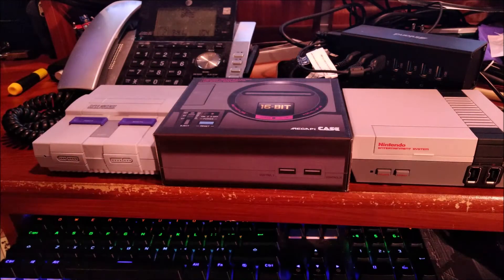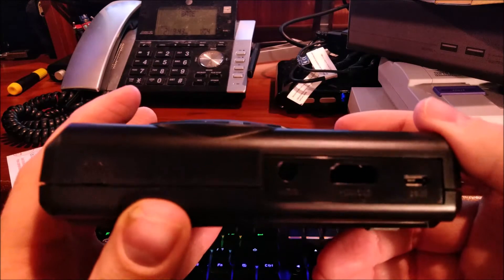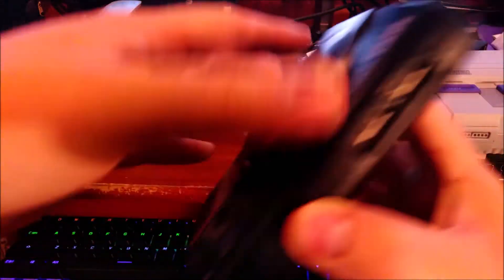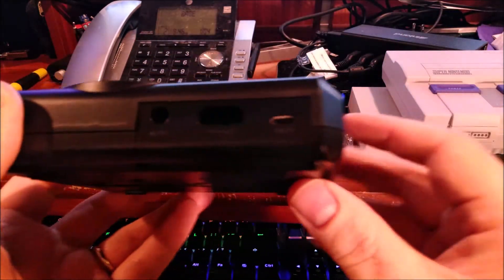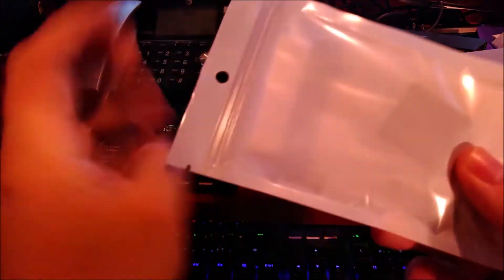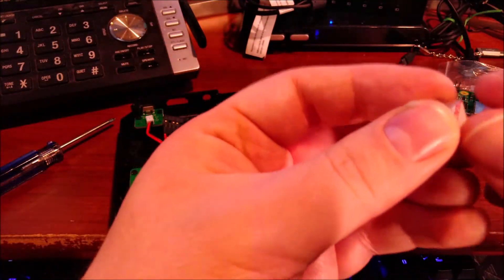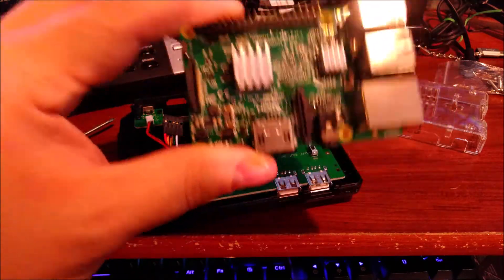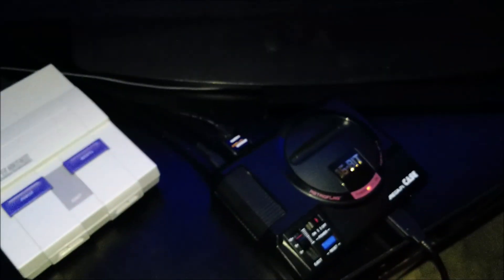Mega Pi Case Unboxing, Construction, Mistakes, and Final Result!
In this one I show off a great raspberry pi case how to construct it correctly and incorrectly!

Timeline

0:00 intro
1:15 unboxing and close look
7:06 construction begins and I show what heatsink NOT to use
9:30 cooling fan install
12:46 mistake with cooling fan screws
14:51 problem with the heatsink REVEALED!
17:11 GPIO pin attachment
17:37 USB lead attachment
18:34 rear panel alignment and securing the pi in the case
21:57 first power on test
23:38 installing safe shutdown script google mega pi safe shutdown script you lazy so and so's
27:27 OH SNAP!
27:37 Cause of snap identified
29:00 explanation of different retropie images
30:40 demo of reset and safe shutdown
31:53 demo of first image
43:47 demo of SEGA image
51:17 conclusion

Retropie images shown
Stock
Wolfanoz_MBV6_ComicCrazyES_RPi3BPlus_Stretched
SEGA RETROPIE CLASSICS 64GB by DZ

you can find those images on Arcade Punks